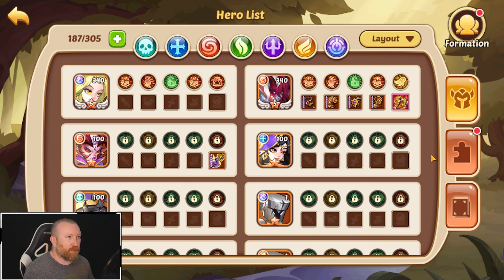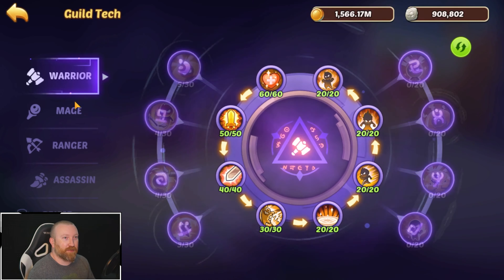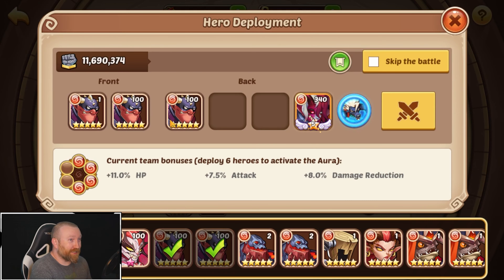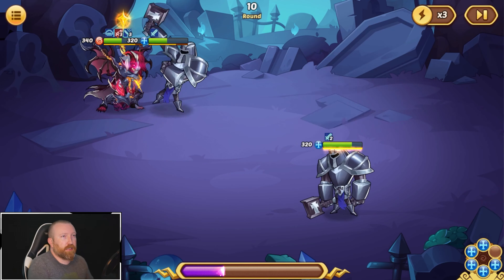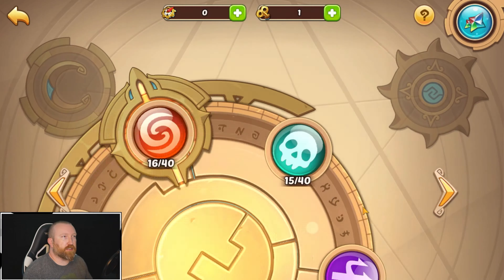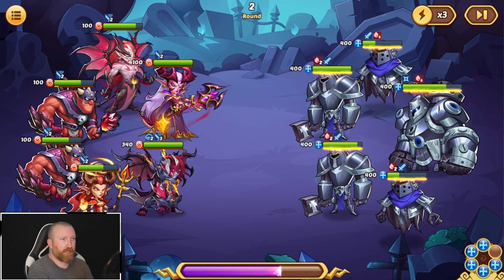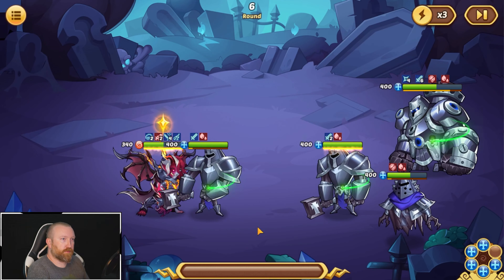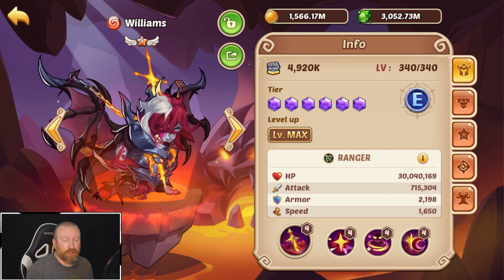Idle Heroes - Is WILLIAMS Worth Using in the Early Game?!?!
Hey everyone, sadly he doesn't seem to do what we hoped and that is dethrone Eloise...